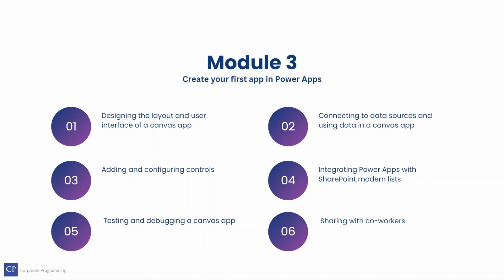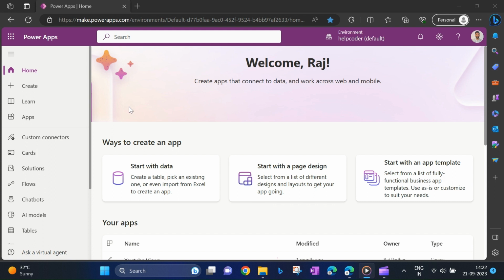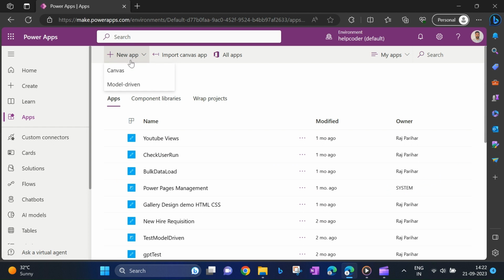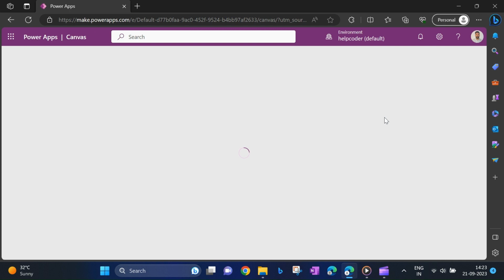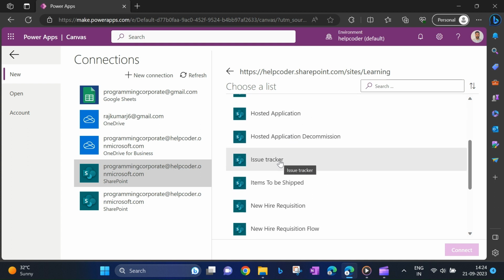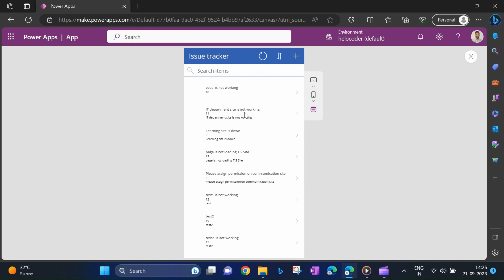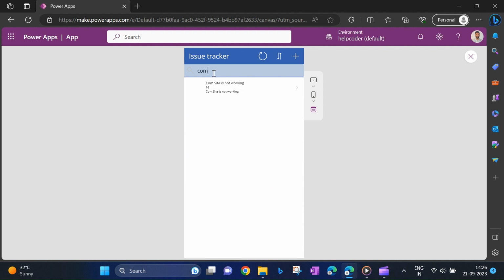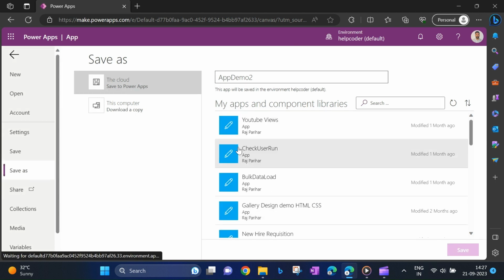how to build your first powerapp low code and no code development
Build your first powerapp low code and no code development less than 3 min.
The Microsoft Power Apps tutorial series is designed to provide a comprehensive understanding of Power Apps, a suite of apps, services, and connectors, as well as a data platform, that provides a rapid development environment to build custom apps for your business needs1.

The series begins with an introduction to Microsoft Power Apps, explaining what it is and its significance in the modern business landscape1. It then progresses to Microsoft Power Apps for beginners, where you learn how to create simple Power Apps, connect data with Microsoft Dataverse, build a Power BI Dashboard, automate a process with Power Automate, and build a chatbot with Power Virtual Agents2.

The Microsoft Power Apps project section allows you to apply the knowledge you’ve gained by building custom business apps that connect to your data stored either in the underlying data platform (Microsoft Dataverse) or in various online and on-premises data sources1.

The series concludes with a deep dive into the Power Platform, teaching you how to work together to meet challenges effectively by analyzing data, building apps, automating processes, and creating virtual agents3.

By the end of this PowerApps tutorial for beginners series, you will have a good understanding of the Power Platform flow and be equipped with the skills to create feature-rich, custom business apps without writing code.

This course is designed to help you master the art of building, deploying, and sharing canvas apps. Here’s what you can expect:

Designing the Layout and User Interface of a Canvas App: Learn how to create intuitive and visually appealing layouts for your canvas apps.

Adding and Configuring Controls: Get hands-on experience with adding various controls like buttons, text fields, and more, and understand how to configure them for optimal use.

Connecting to Data Sources and Using Data in a Canvas App: Discover how to connect your app to various data sources and leverage that data within your app.

Integrating Power Apps with SharePoint Modern Lists: Understand how to seamlessly integrate your Power Apps with SharePoint modern lists to enhance data accessibility and collaboration.

Testing and Debugging a Canvas App: Equip yourself with the skills to test your app and debug any issues that arise, ensuring your app runs smoothly.

Sharing with Co-workers: Finally, learn how to share your canvas app with your co-workers, enabling them to benefit from your creation.

Whether you’re a beginner looking to get started with Power Apps, or an experienced user aiming to brush up your skills, this course has something for everyone. Join us on this learning journey and start creating powerful canvas apps today!